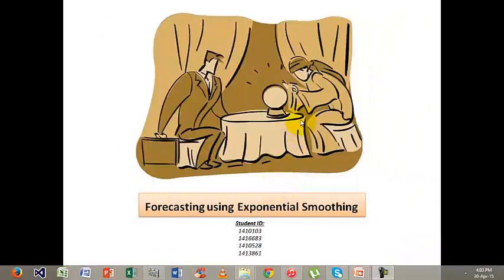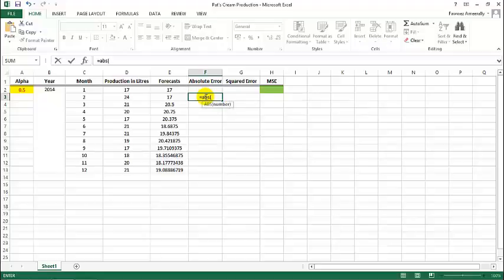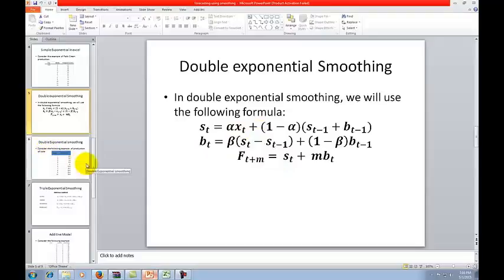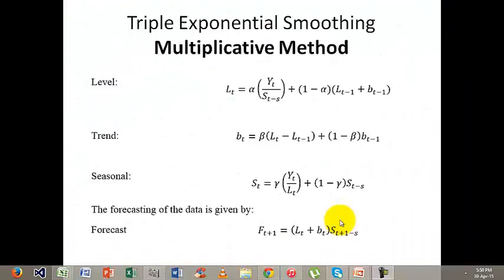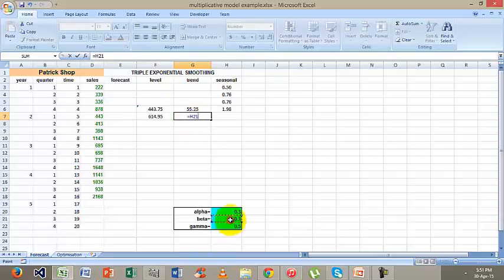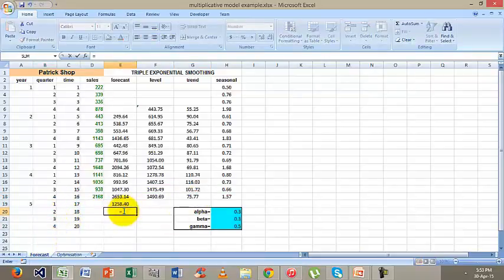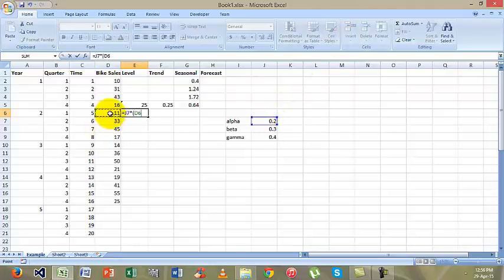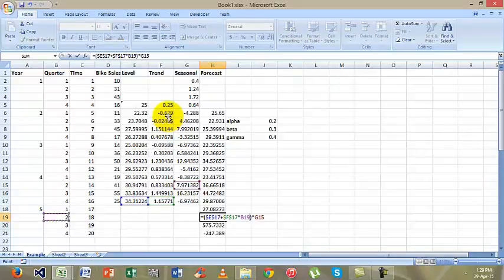Forecasting Using Exponential Smoothing